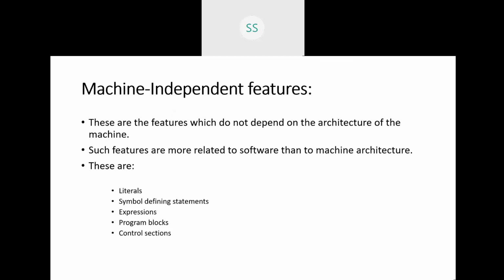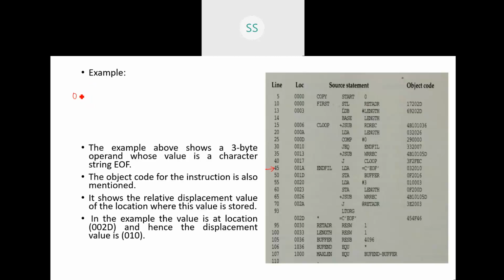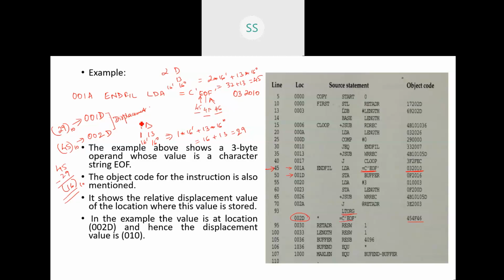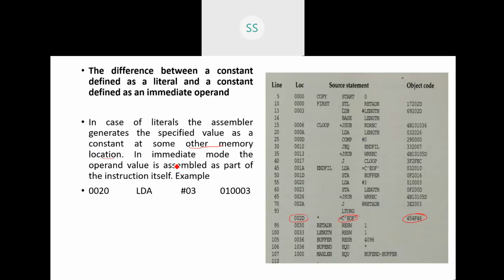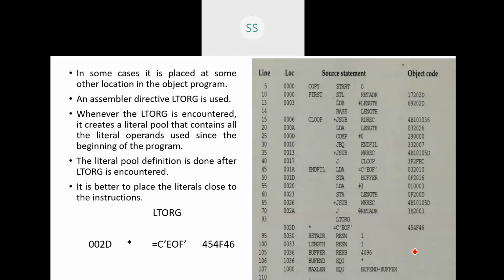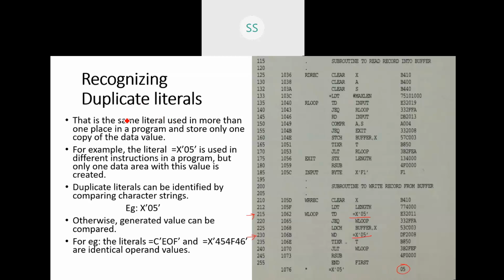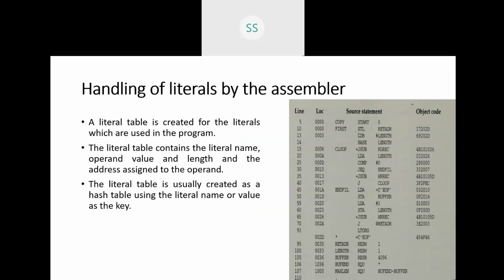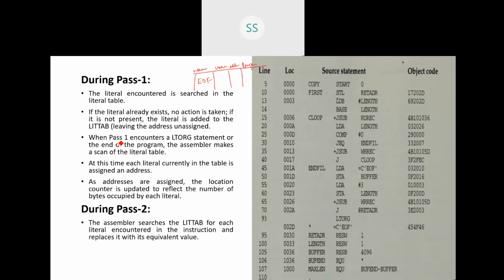module3 System Software - literals